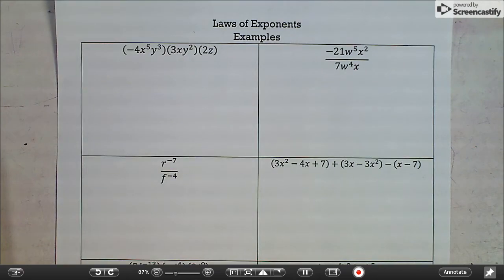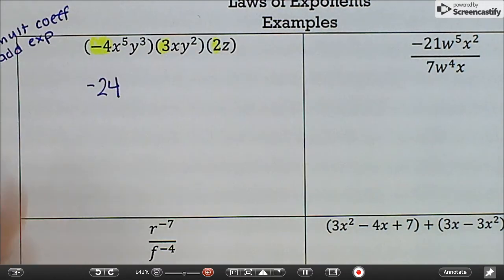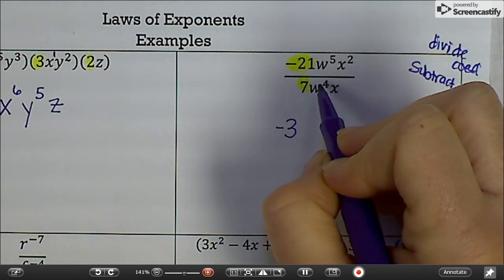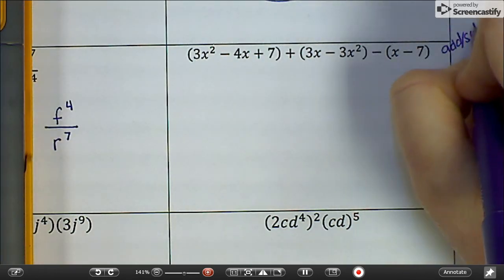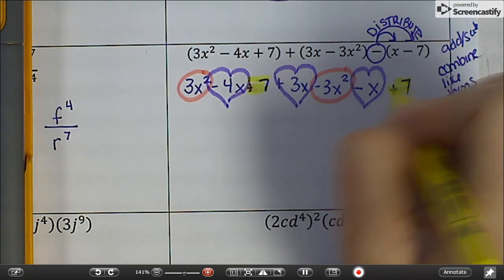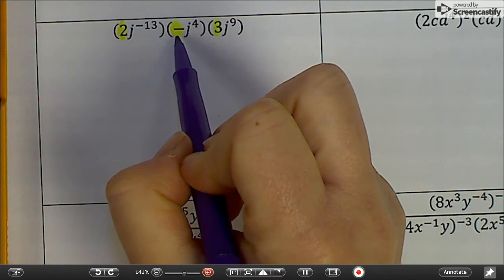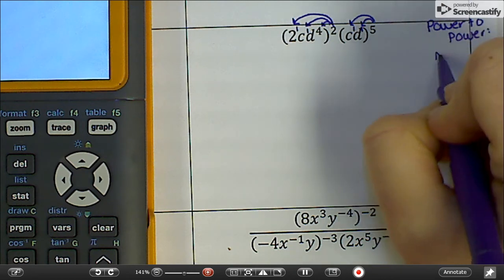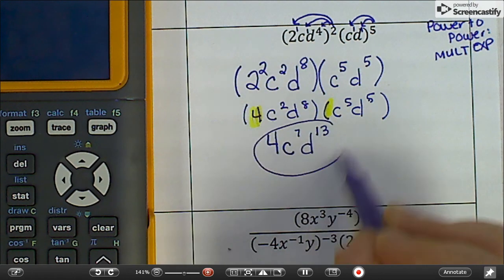Algebra 1 Laws of Exp 4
Math Laine
Algebra 1
Laws of Exponents
Extra Examples